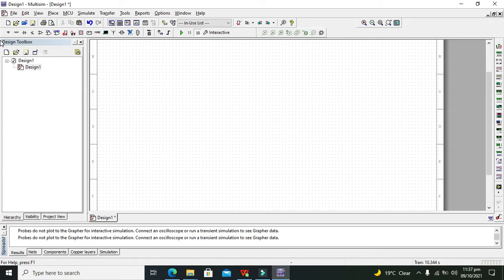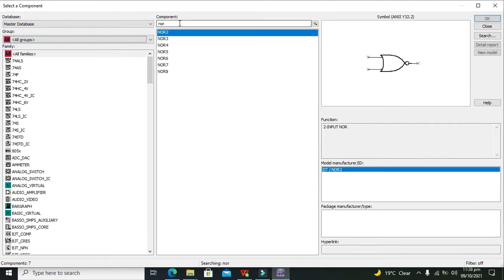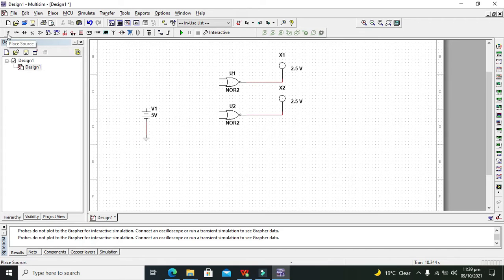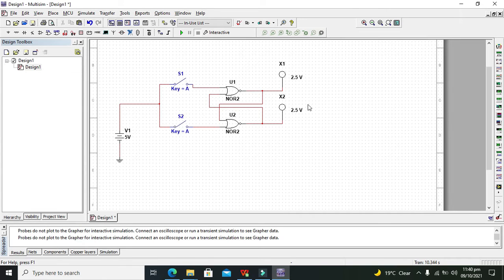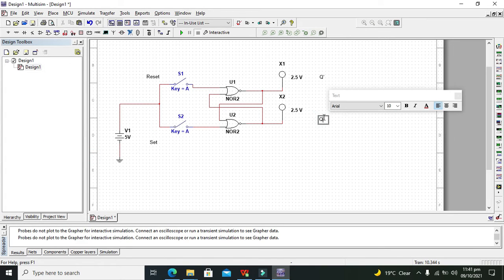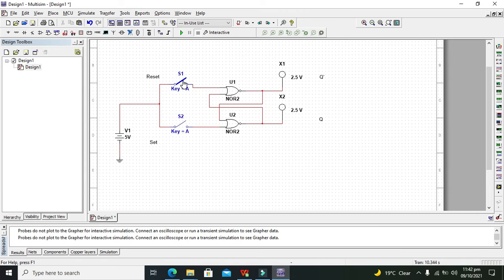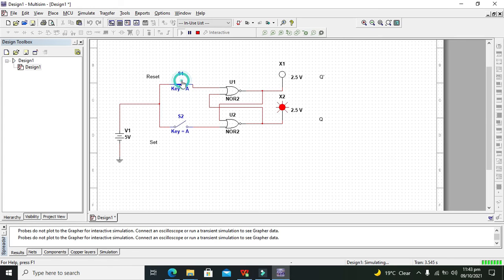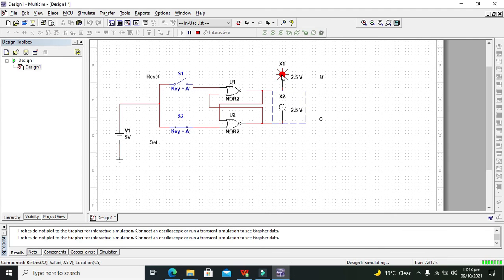RS latch in multisim | SR latch in multisim | Simulation of NOR gates based RS latch in multisim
1. simulation of RS latch in multisim.
2. SR latch in multisim.
3. Nor gates based RS latch in multisim.